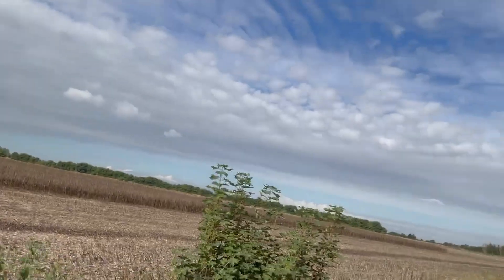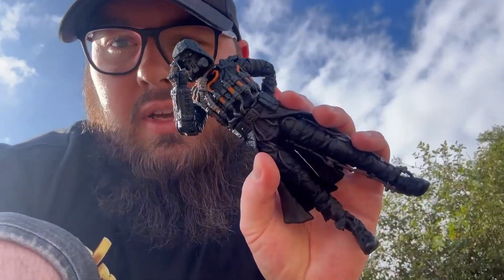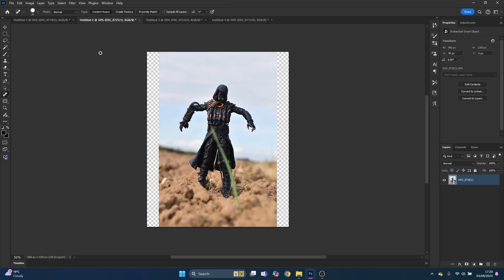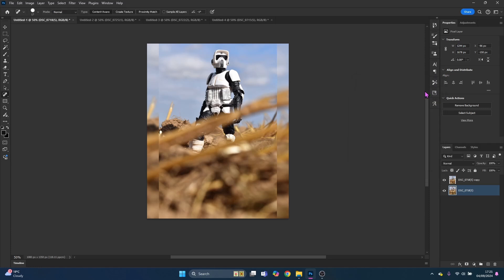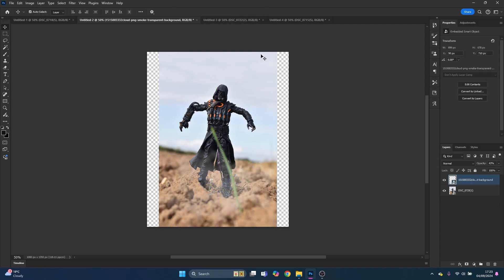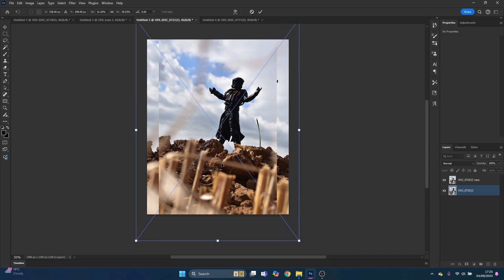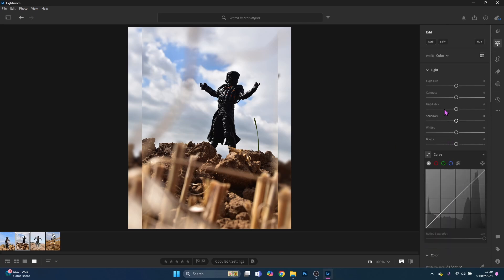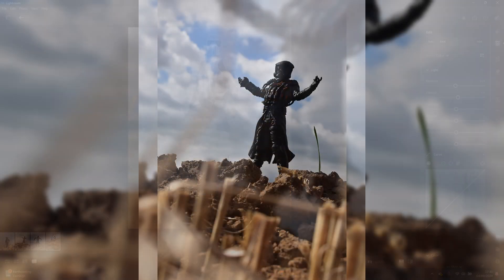Toy Photography Vlog | Out in the Fields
Links to Lights: